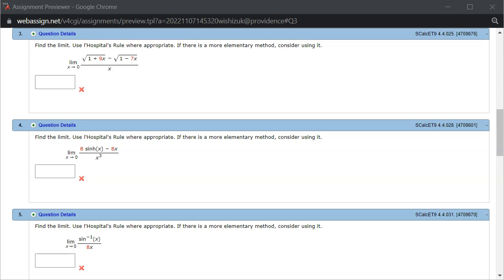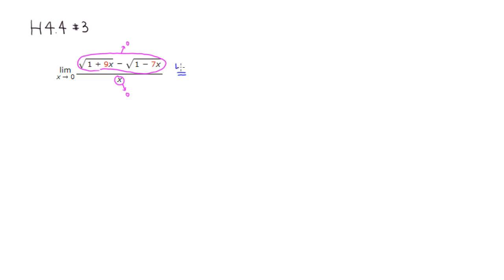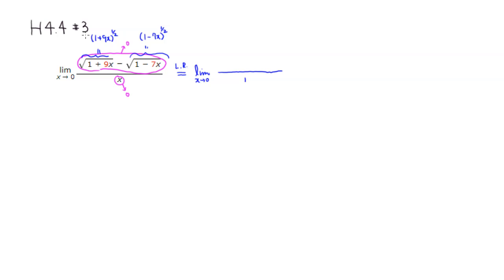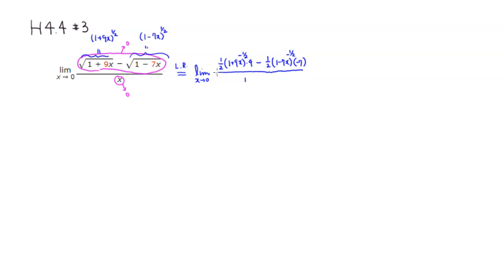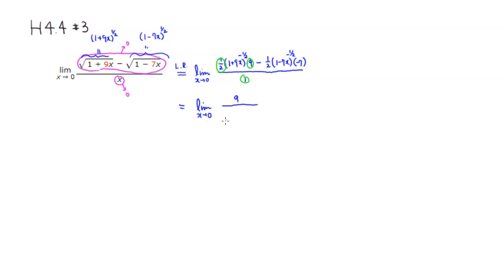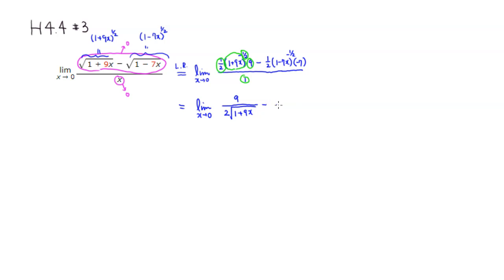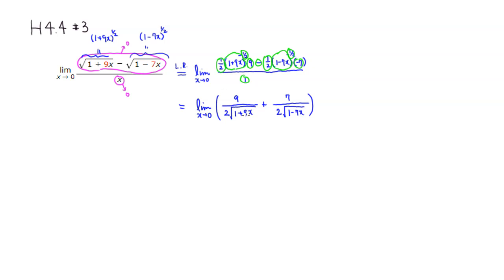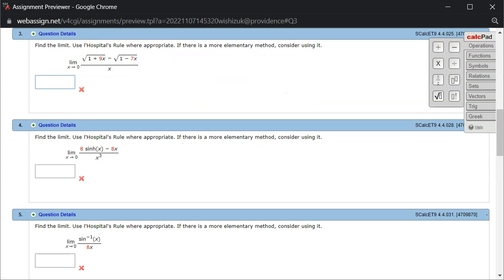MTH 131 H4.4 #3 (Fall 2022)